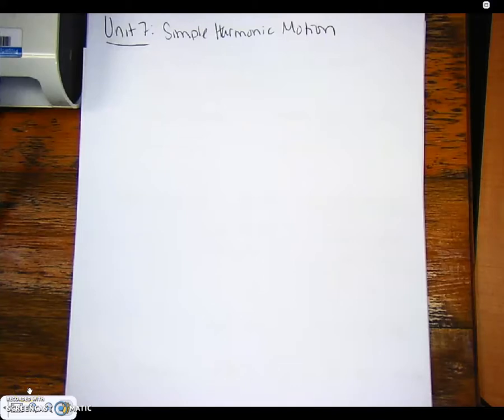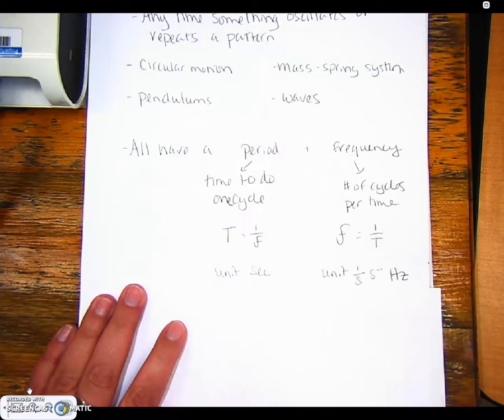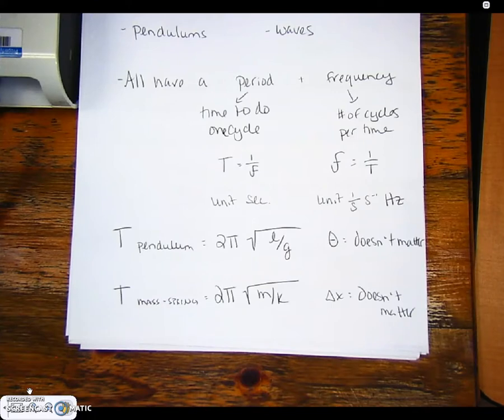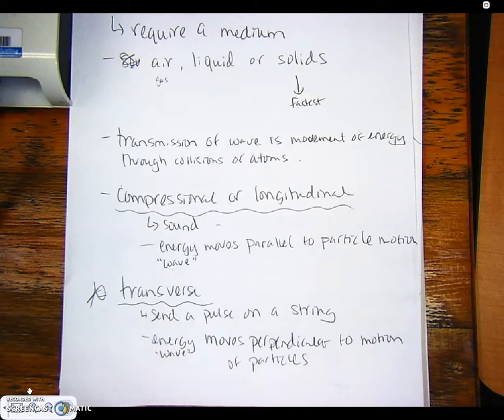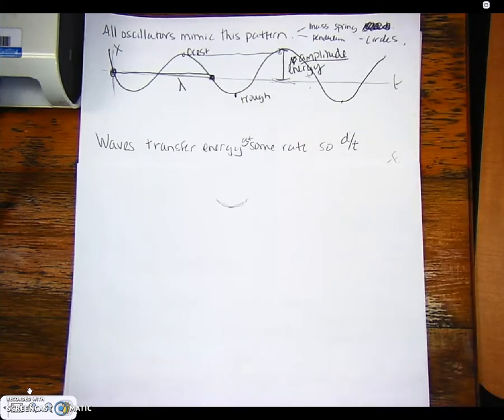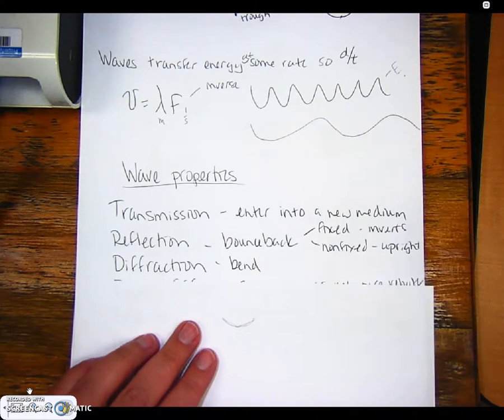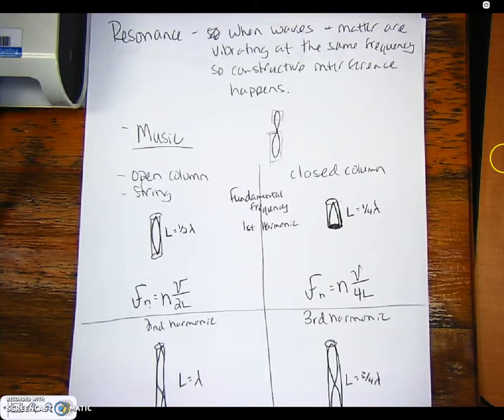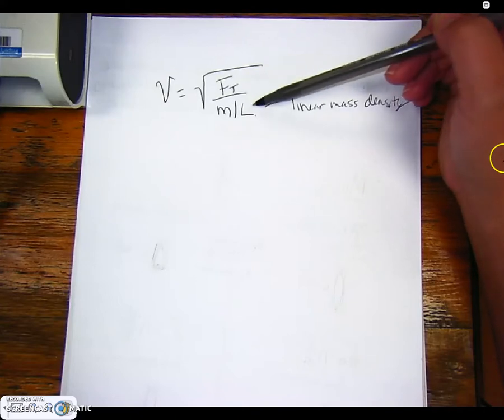AP Physics 1 Unit 7 Review Video